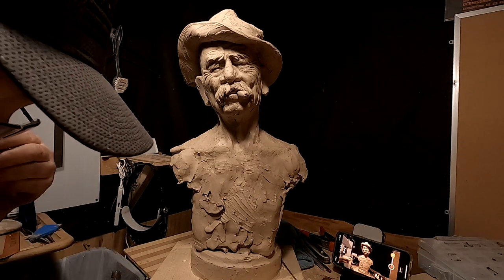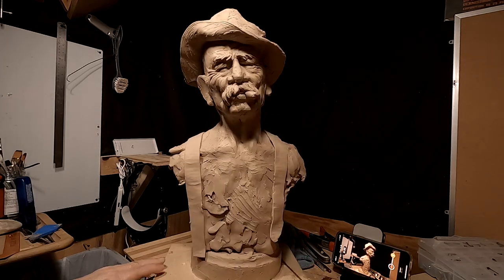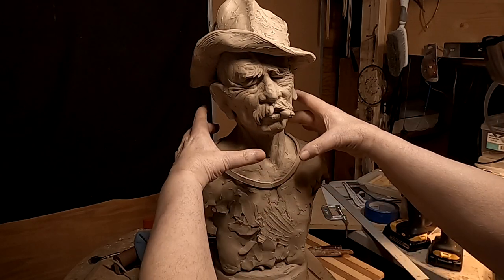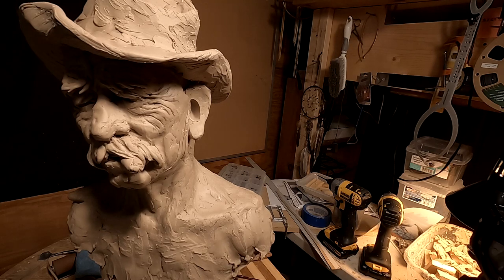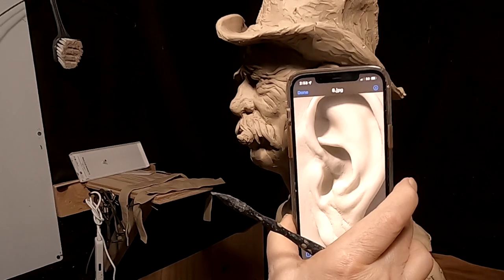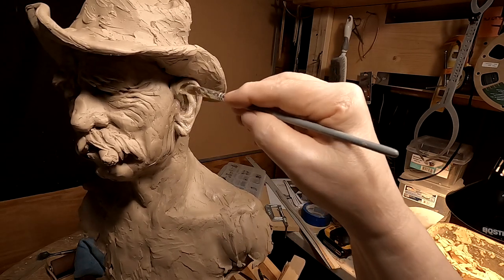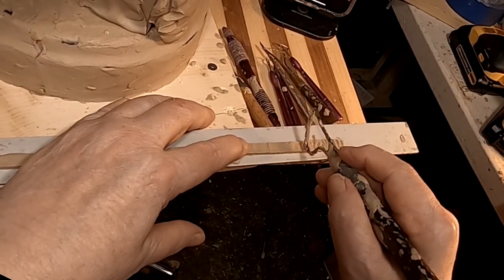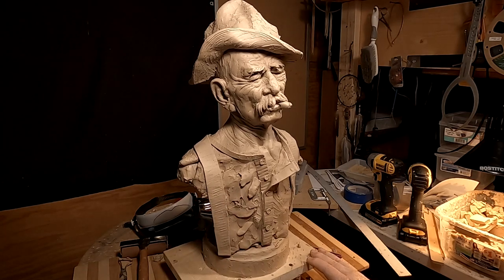The 49er Ears, Neck, Suspenders and His Longhandles